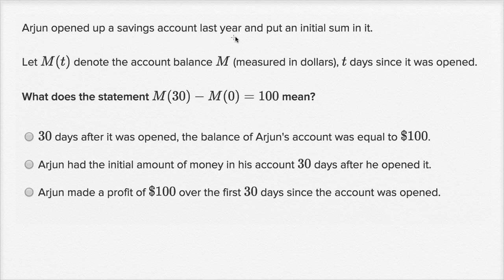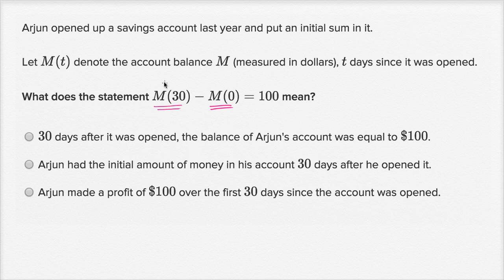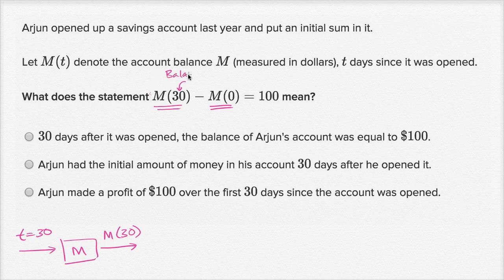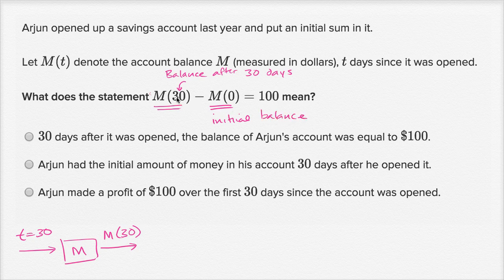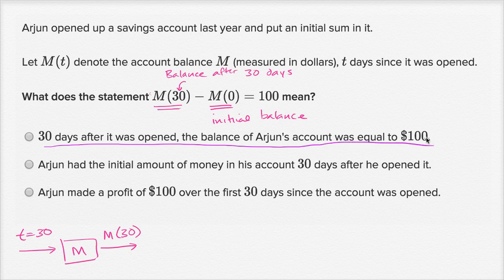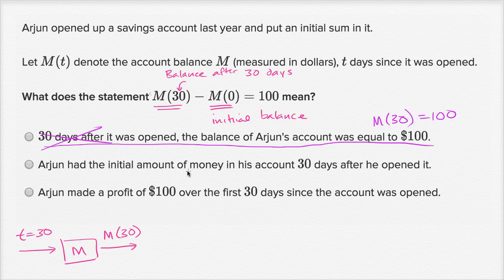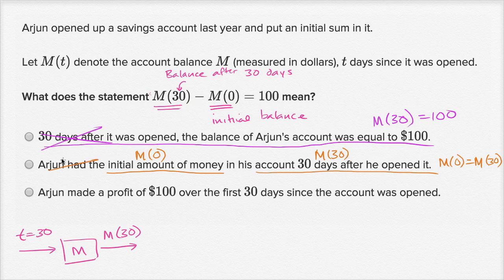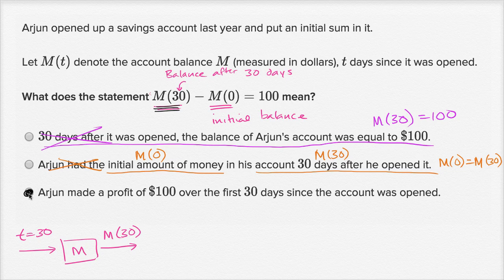How to interpret an expression with function notation | Functions | Algebra I | Khan Academy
Courses on Khan Academy are always 100% free. Start practicing—and saving your progress—now

Sal interprets the expression M(30)-M(0)=100 where M models an account balance over time.